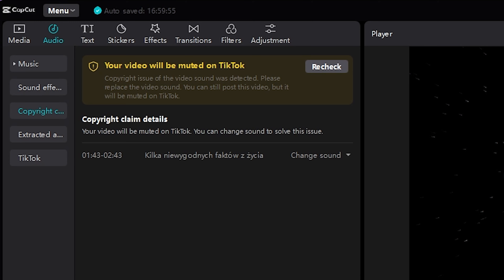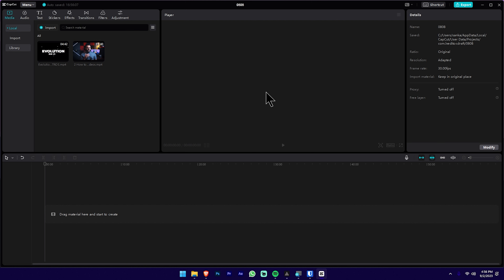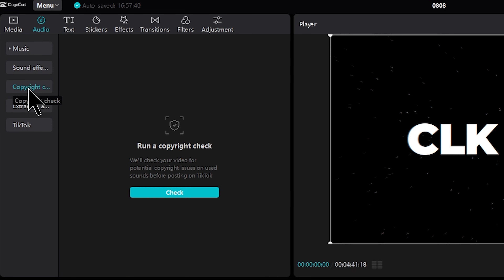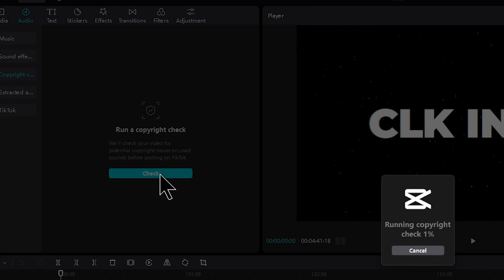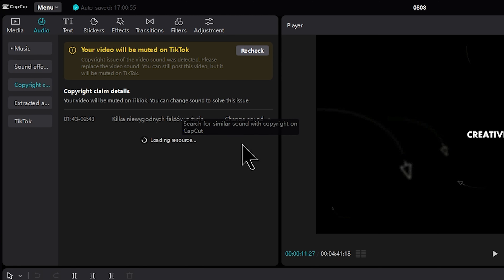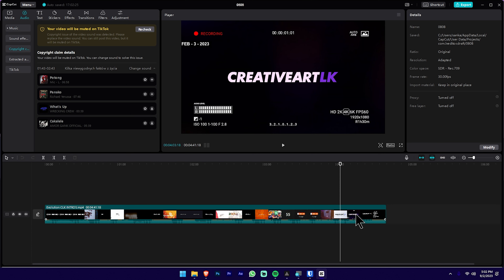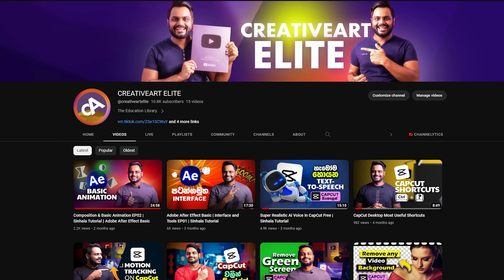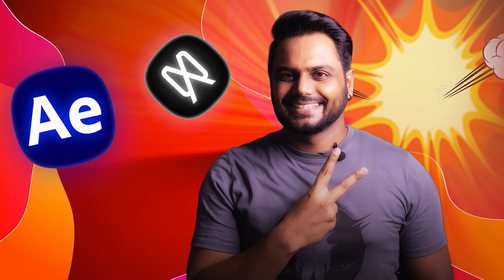Copyright වදින්න කලින් Copyright තියෙනවාද කියලා දැනගන්න. CapCut Sinhala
About CapCut
Flexible editing, magical AI tools, team collaboration, and stock assets. Make video creation like never before.  A simple video editing tool to use wherever you like. You can create videos on your browser, your desktop, your laptop, or your phone.

🧭TIMECODE CHAPTERS
◼️00:00 - Today Topic